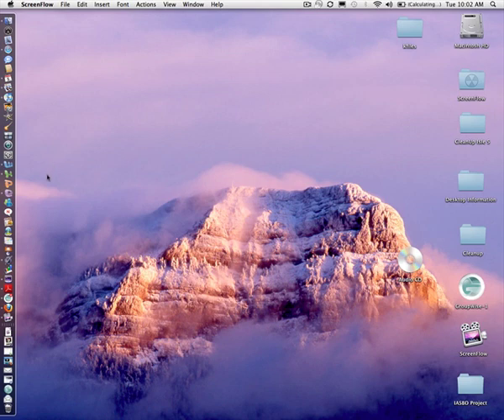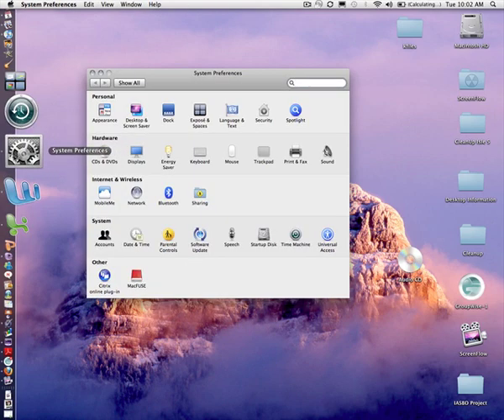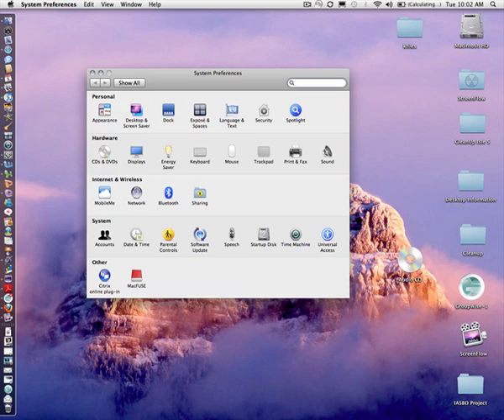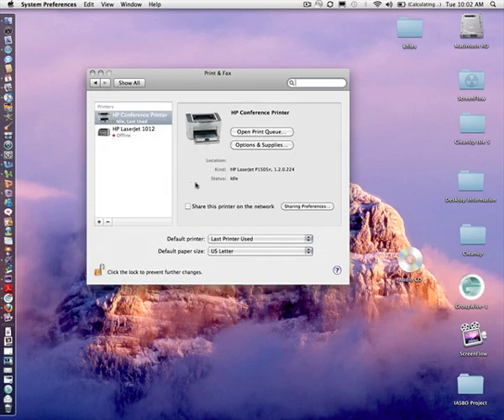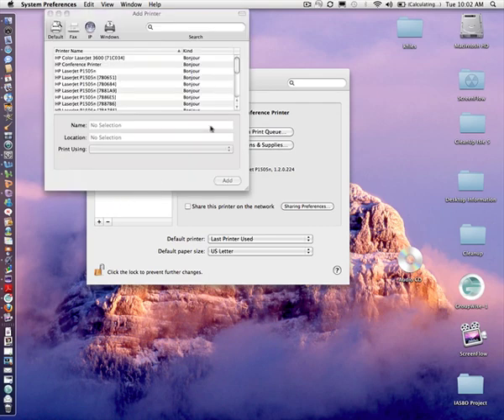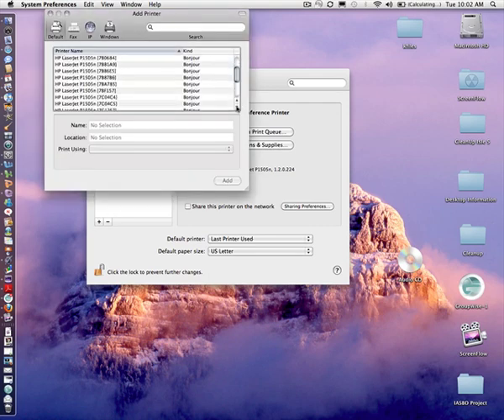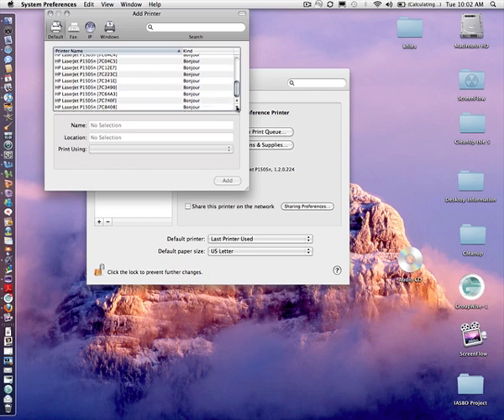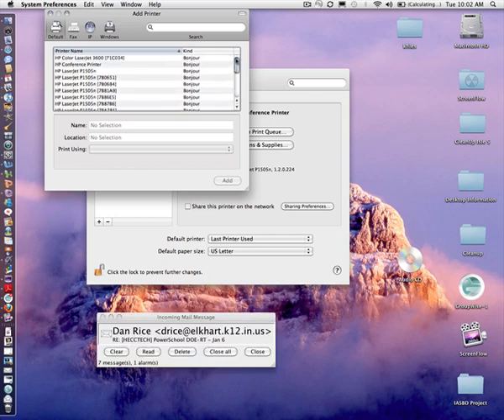Printer Setup (Non-Snow Leopard)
Conference Printing